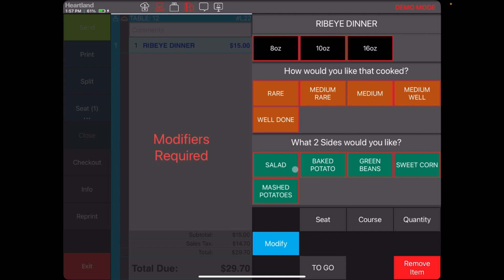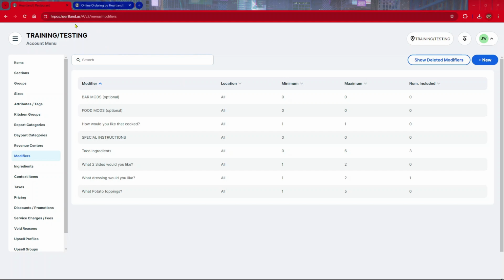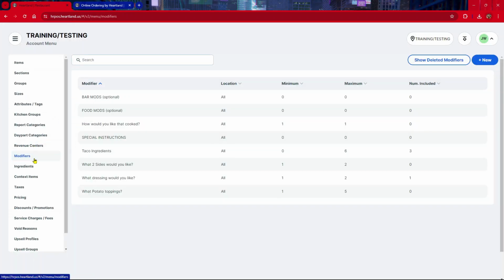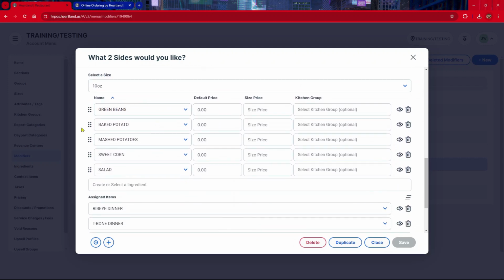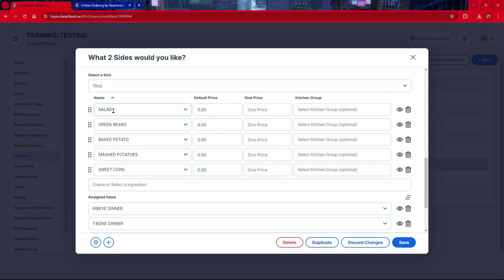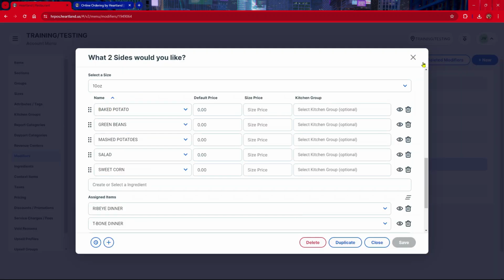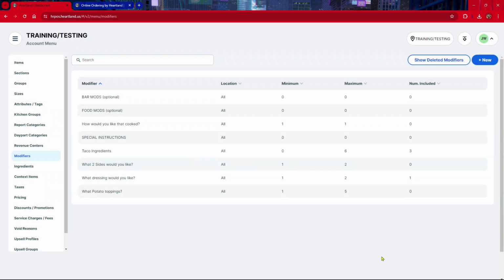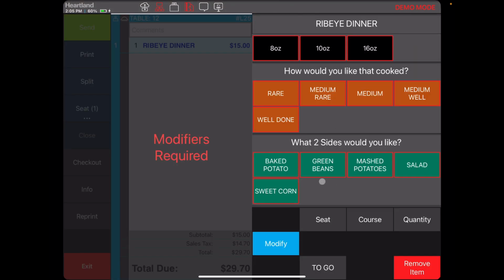HOW TO SORT, REARRANGE, OR ALPHABETIZE MODIFIER INGREDIENTS IN HEARTLAND RESTAURANT POINT OF SALE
THIS TUTORIAL / TRAINING IS ON HOW TO SORT, REARRANGE, OR ALPHABETIZE THE INGREDIENTS OF YOUR MODIFIERS. HEARTLAND RESTAURANT POS